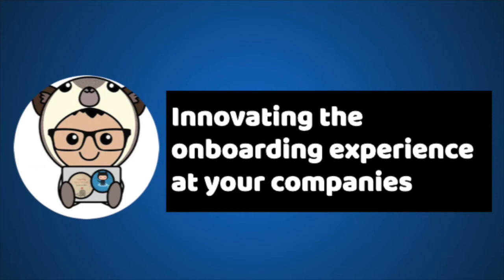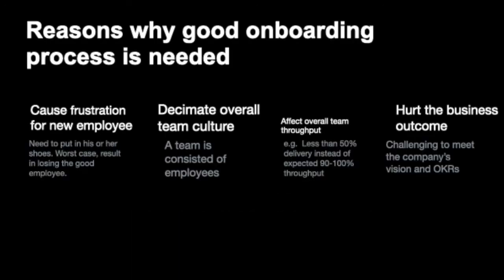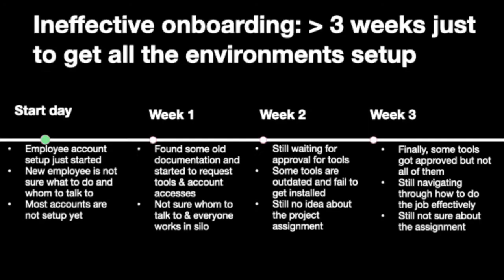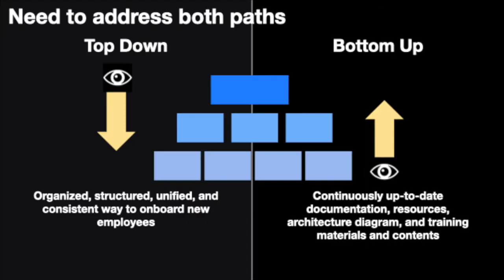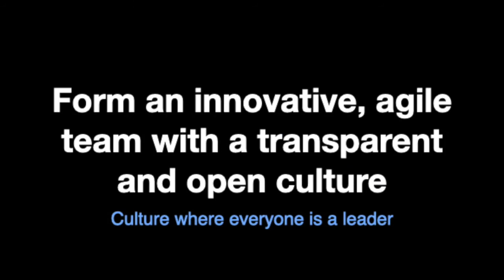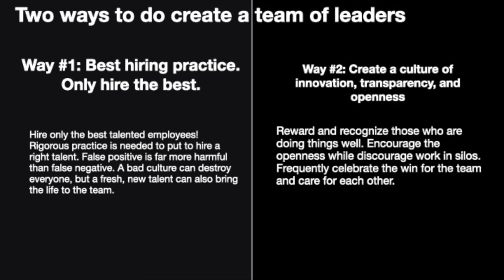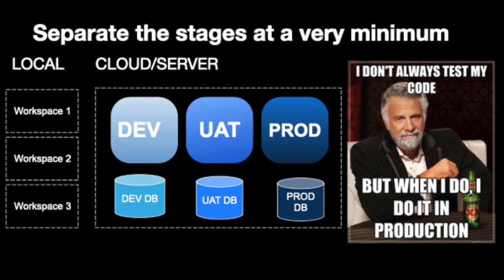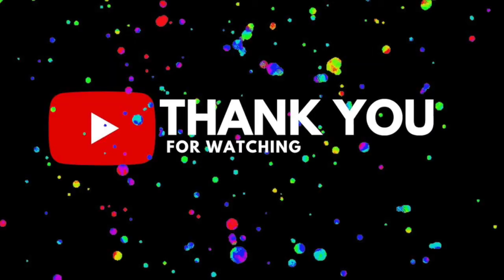Innovating onboarding experience at your companies with technologies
Learn how you can improve onboarding experience at your companies